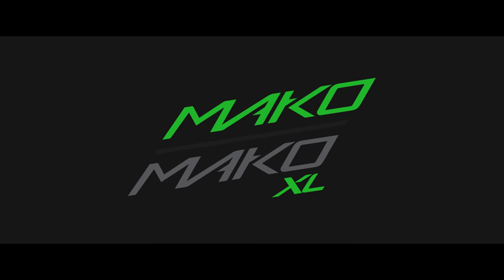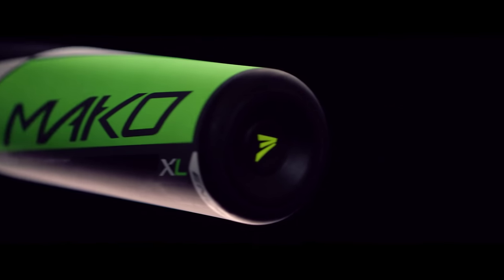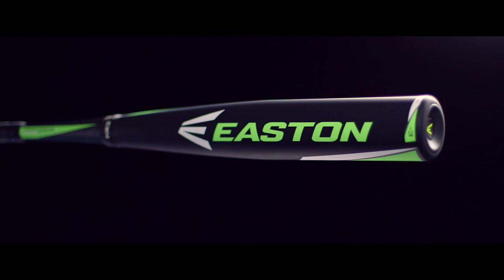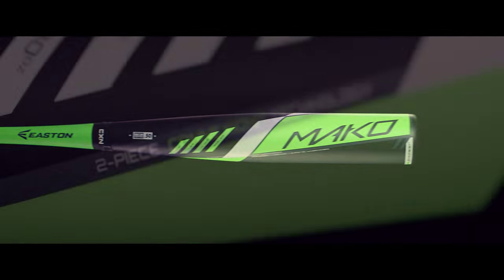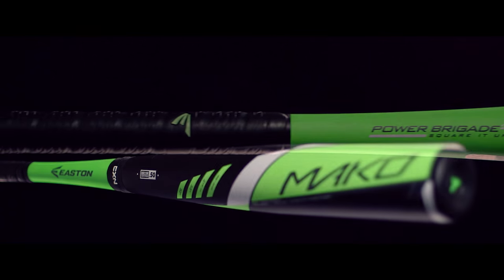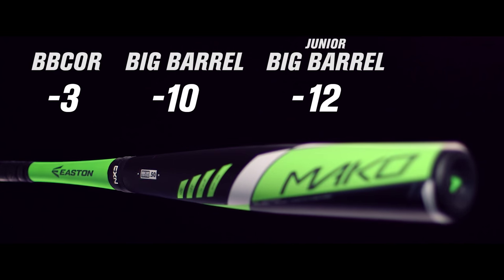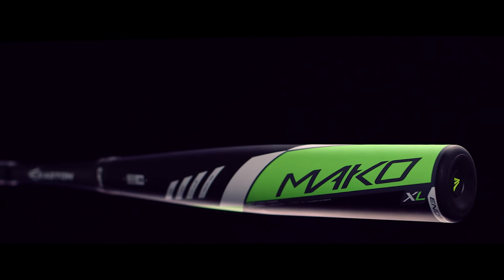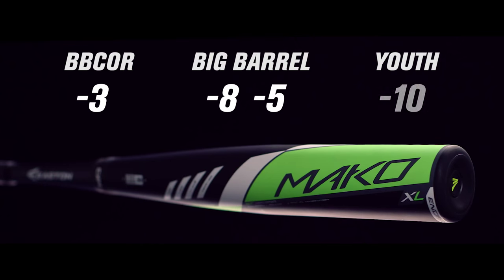Easton - Mako & Mako XL Baseball Bat Tech Video (2016)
The 2016 Mako & Mako XL return with massive sweet spots and unmatched bat speed at the plate. These proven performers, featuring TCT™ composite technology and Easton’s patented two-piece ConneXion technology, will give you more barrel in the zone with the ability to drive the ball from line to line. Available in BBCOR, Big Barrel and Youth models.